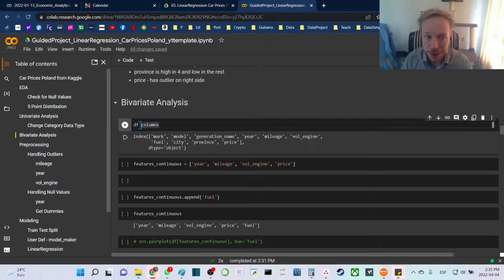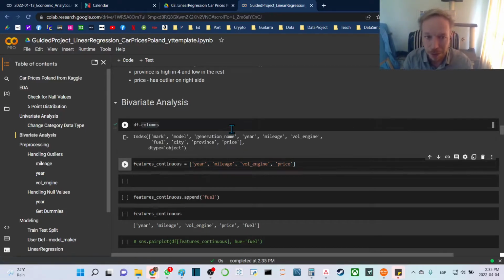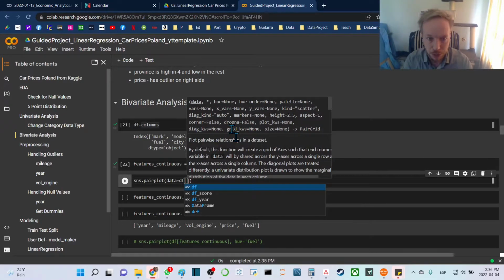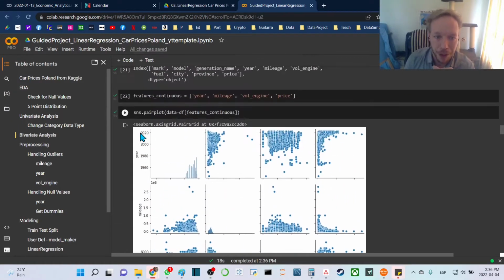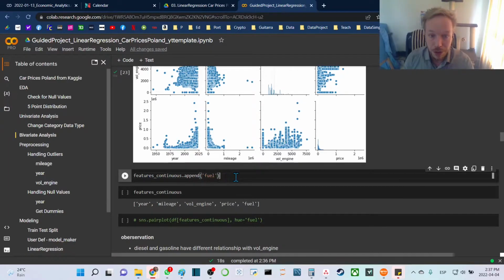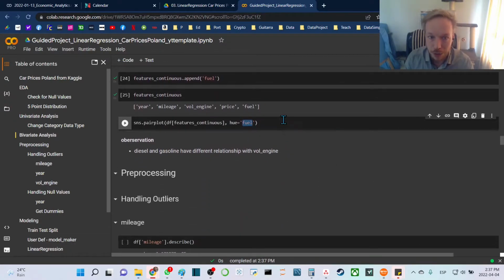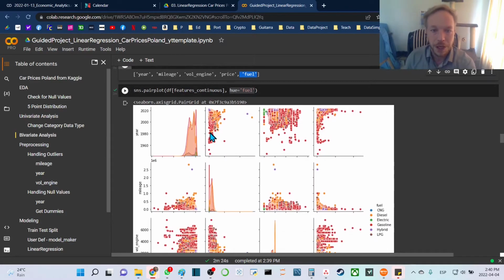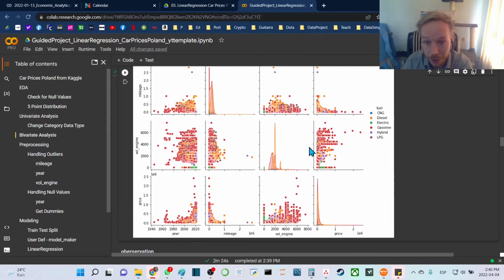Kaggle Guided Project Polish Car Price LinearRegression Part 3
Jumping into our Bivariate Analysis and using pairplot to plot a series of continuous features.  The plot is from seaborn and we will also use the hue = argument  to further inspect our data set.